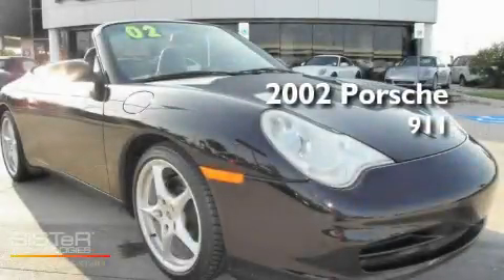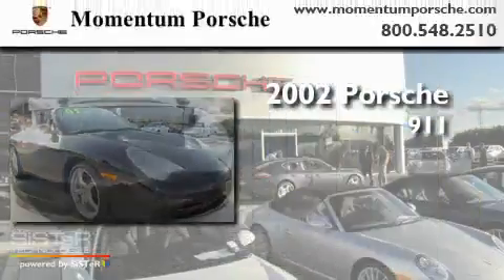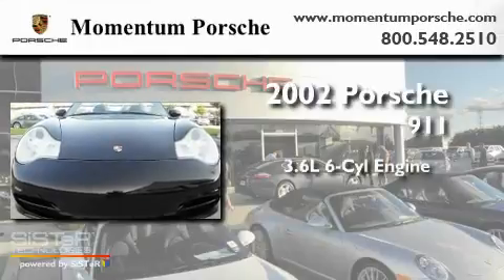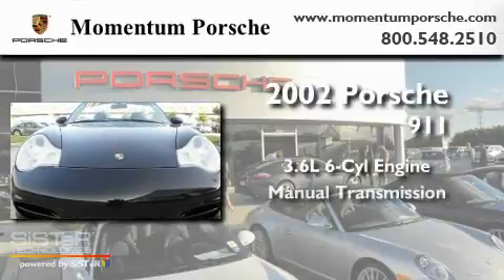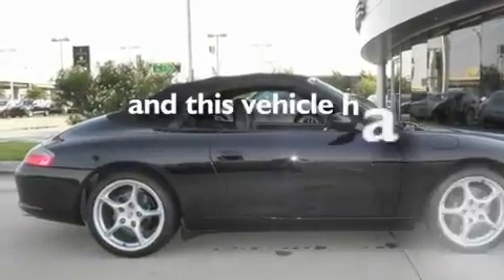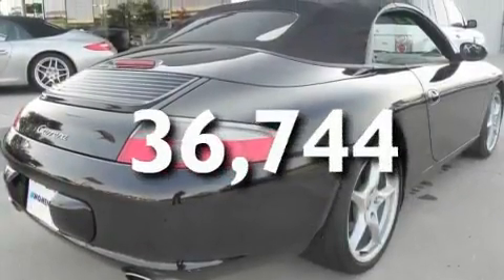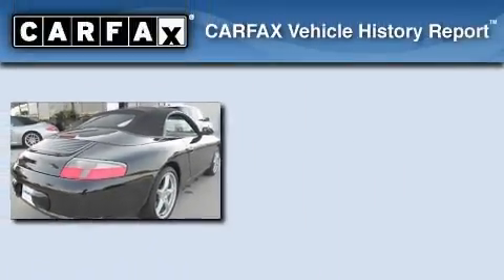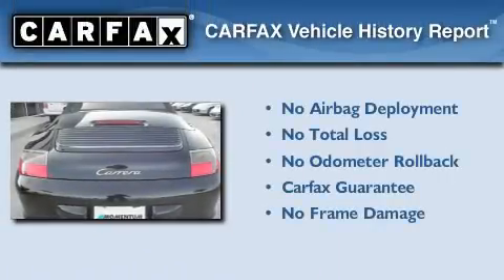Used 2002 Porsche 911 Houston TX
Year: 2002
 Make: Porsche
 Model: 911
 Engine: 3.6L H-6cyl
 Trans.: Manual
 Exterior: Black
 Miles: 36,744
 Interior: Black

 Pre-Owned 2002 Porsche 911 Houston TX